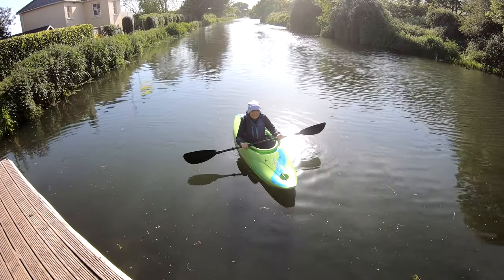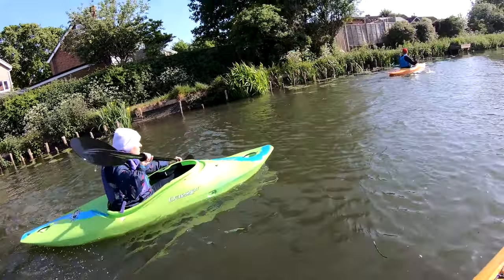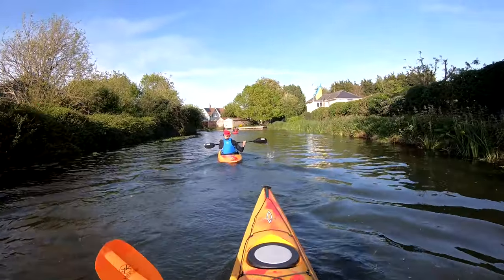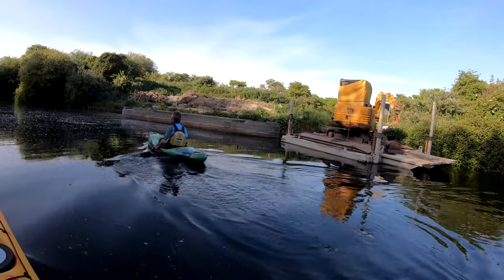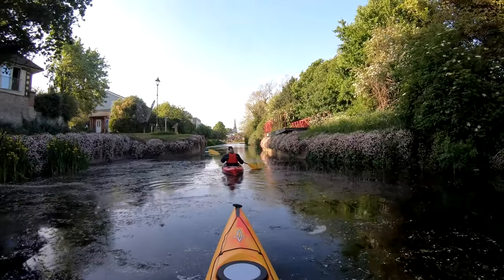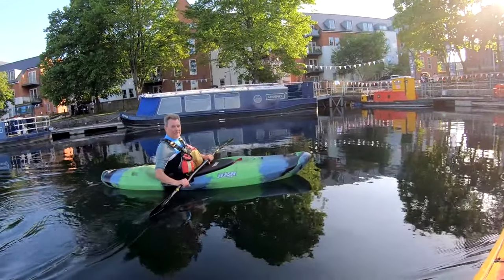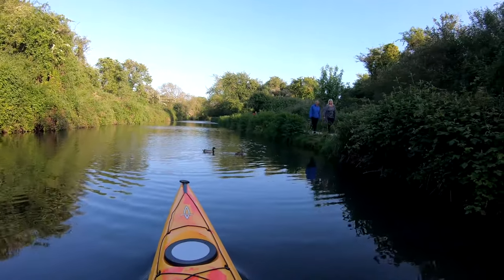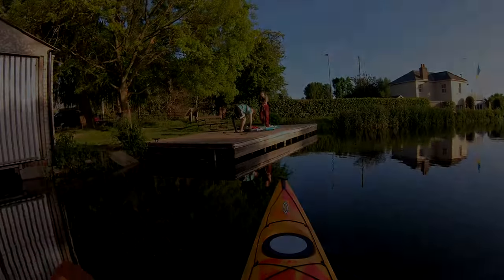Kayaking the Chichester Canal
A short but sweet paddle on the Chichester Canal, as a guest of Chichester Canoe club. Paddling from Hunston to Donnington and then Hunston to Chichester Basin. Music is "Touchpoint" by Audionautix.